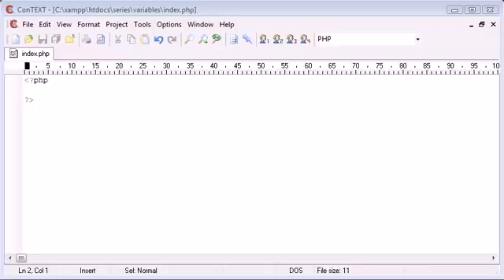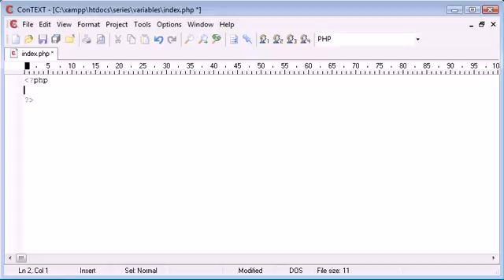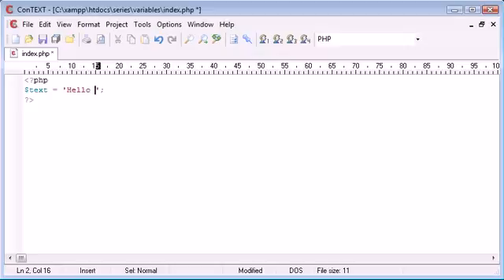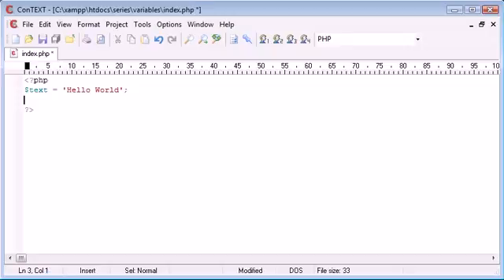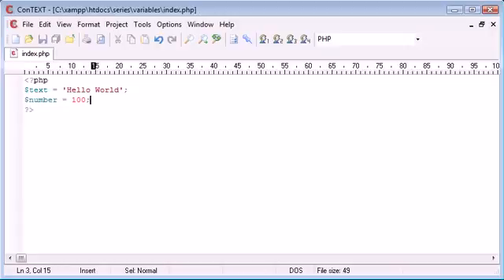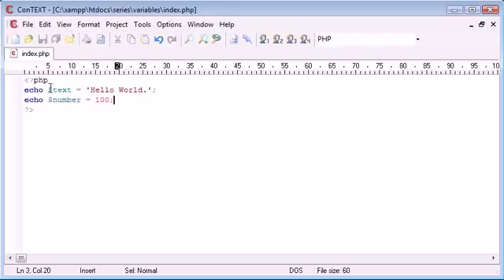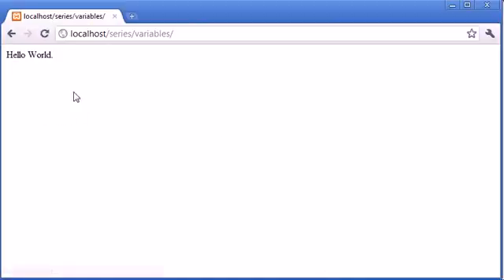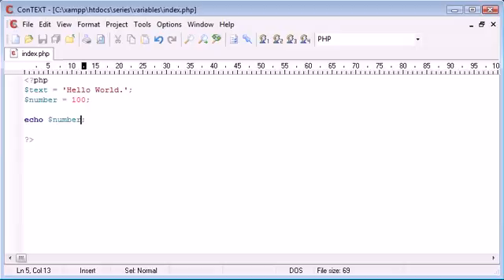Beginner PHP Tutorial 16 Variables